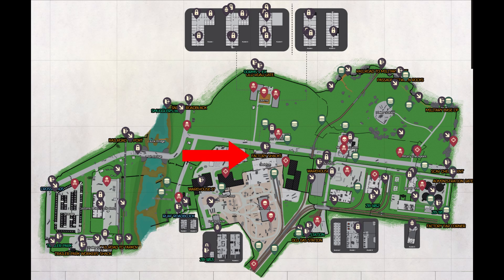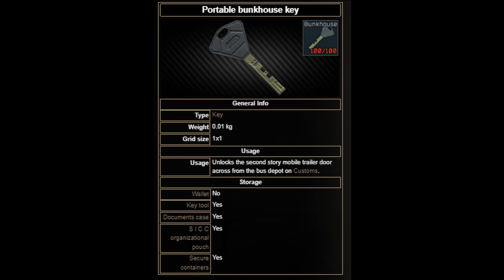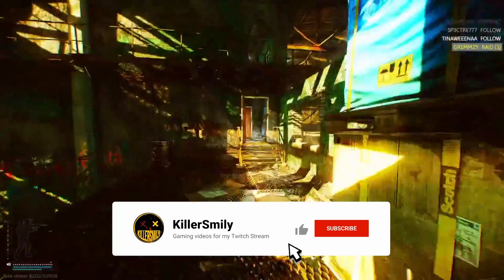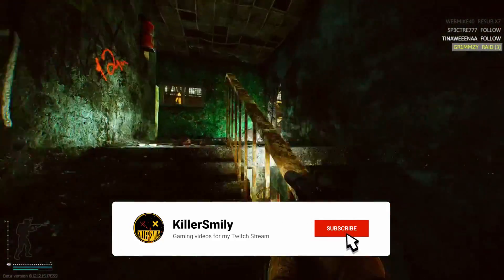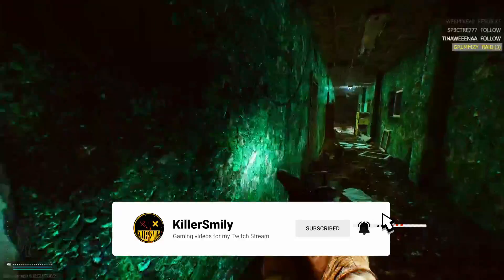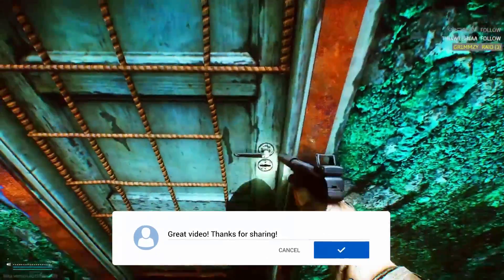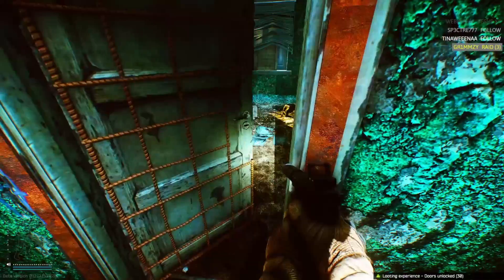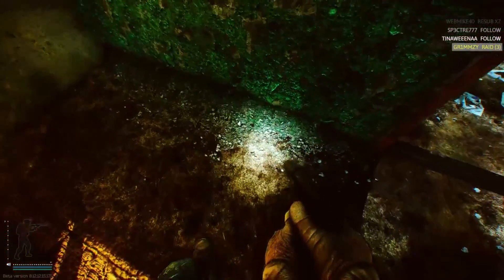How To Complete Bad Rep Evidence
This is a how to video that explains how to complete the Prapor task bad rep evidence and where to find the bunkhouse key.

Timestamps:
00:00 - 00:20 - Task and Key Location
00:21 - 00:47 - Where To Find The Bunkhouse Key
00:48 - 01:33 - Where To Find The Secure Folder